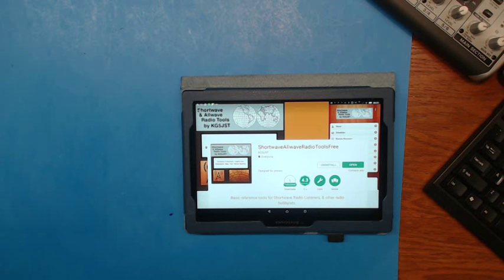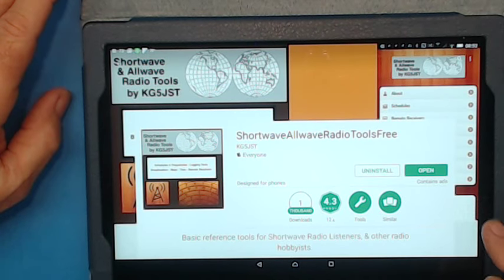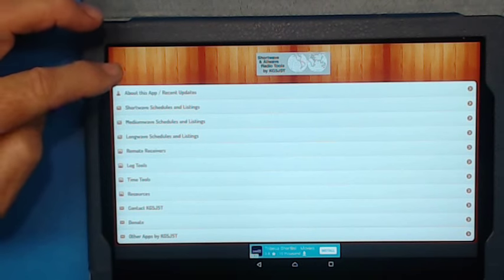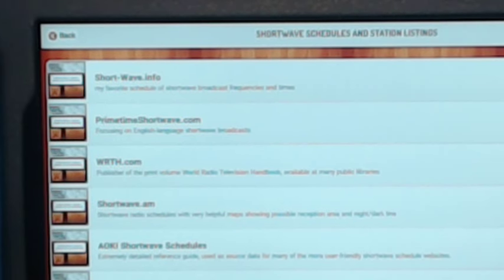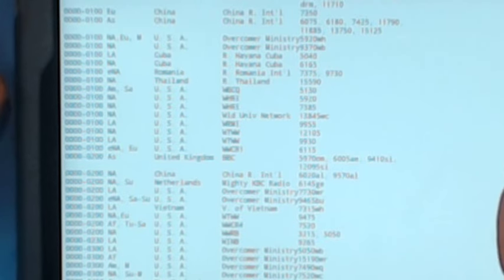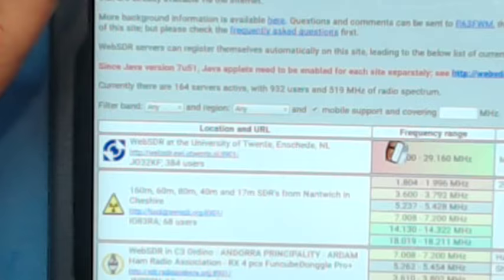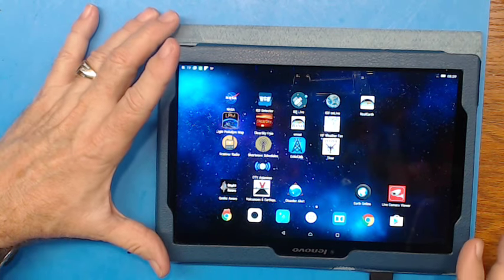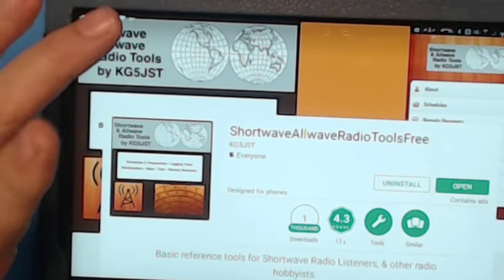TRRS #1175 - Nice Android App for Shortwave Listeners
Today I found this handy Android App for shortwave listeners.